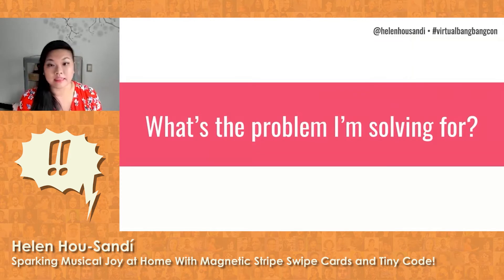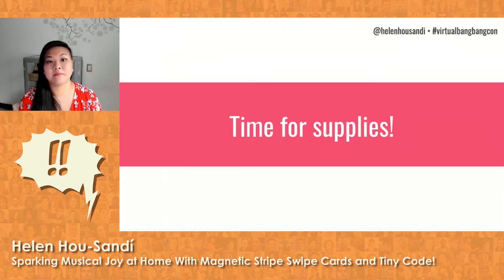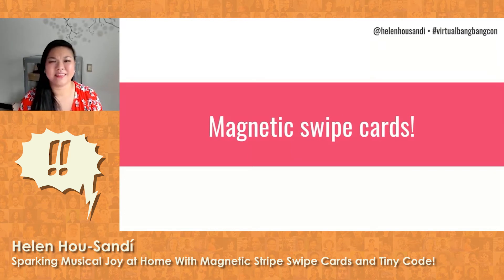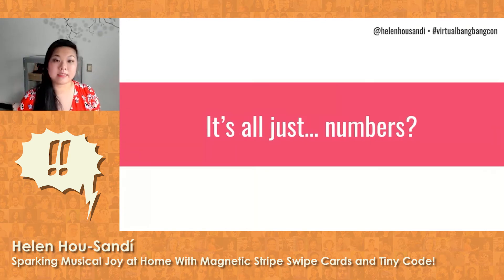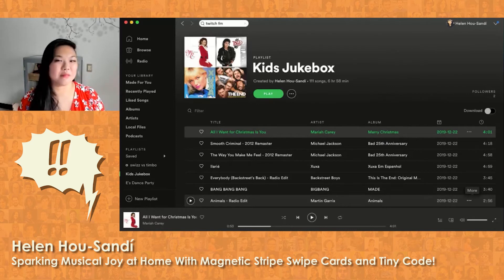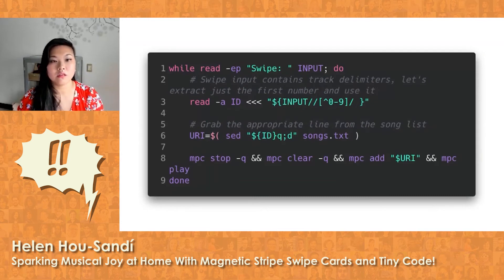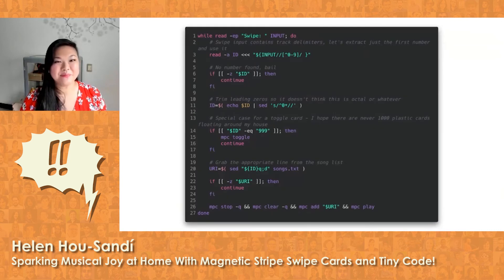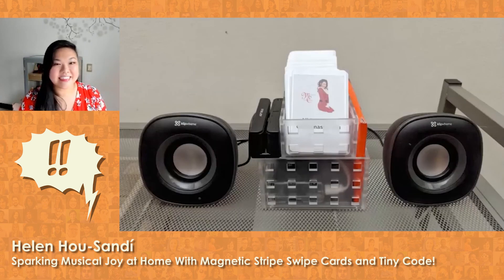!!Con 2020 - Sparking Musical Joy at Home With Magnetic Stripe Swipe Cards and... by Helen Hou-Sandí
Sparking Musical Joy at Home With Magnetic Stripe Swipe Cards and Tiny Code! by Helen Hou-Sandi

Voice assistants can be great, but when you throw in noisy households and small people who don’t speak clearly and are asking for things in multiple languages, plus the whole surveillance state thing, they’re not always a great solution! These same small people often don’t read, either, but they have lots of opinions. So what to do when they love music and you’re a programmer who’s tired of being on call as a human jukebox? You build off a video you saw once and bring joy home in the form of a Raspberry Pi, tactilely satisfying magnetic stripe swipe cards, stickers, and a 5 line Bash script!

Helen is the Director of Open Source Initiatives at the fully-distributed agency 10up and a Lead Developer for the WordPress open source software project. When she’s not deep in a code editor or polishing UX, she likes to make complicated food, hang out with her family, and continue performing as a professional collaborative pianist.